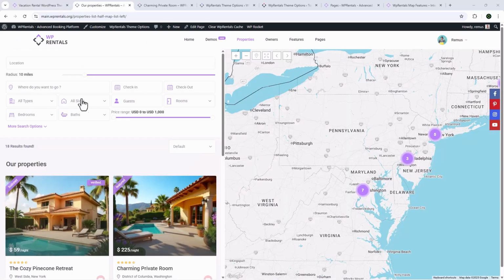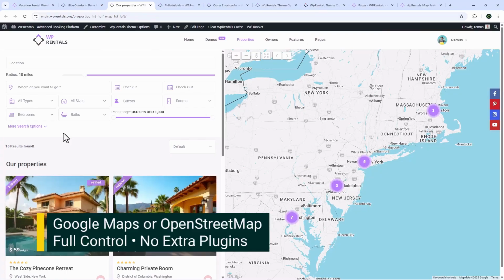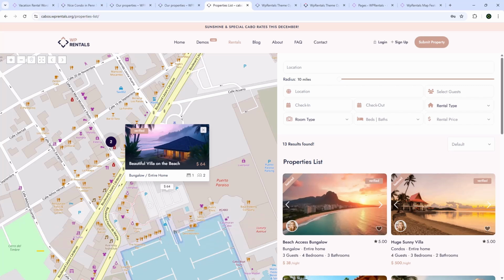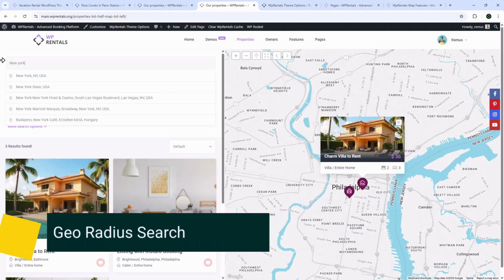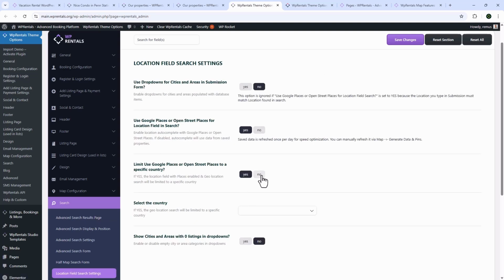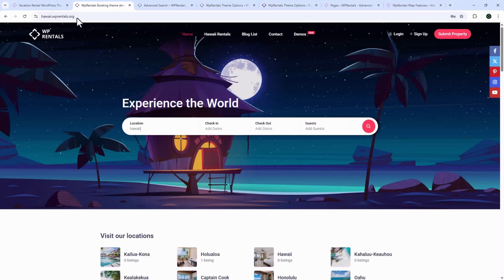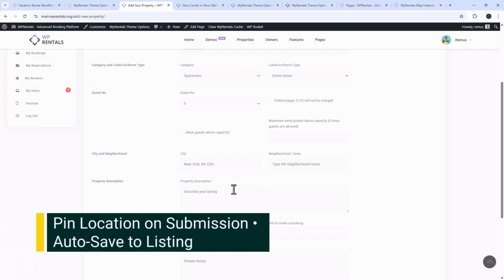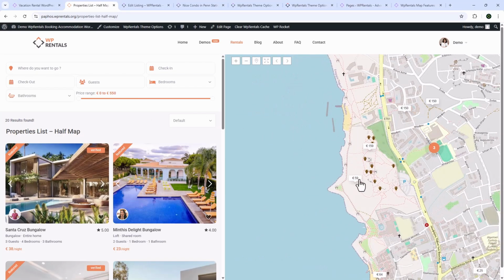WPRentals Map Features - Google Maps or OpenStreet, Custom Pins & Location Control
In this video, explore how WPRentals helps you add flexible, fully customizable maps to your rental website - with no extra plugins.

You’ll see how to:

✅ Use Google Maps or OpenStreetMap
✅ Add maps to half-map pages, search results, categories, or custom layouts
✅ Customize map pins by category or show listing prices directly
✅ Keep the map clean with clustering for dense areas
✅ Control pin styling and behavior from Theme Options
✅ Enable location autocomplete using Google, OpenStreet, or saved listings
✅ Set radius filters (miles or km) and restrict search by country
✅ Hide the exact property location until after booking
✅ Let owners add property locations during submission with address + pin

Whether you manage a single site or a rental marketplace, WPRentals makes location work exactly how you need it.